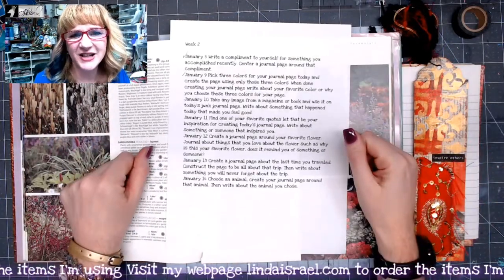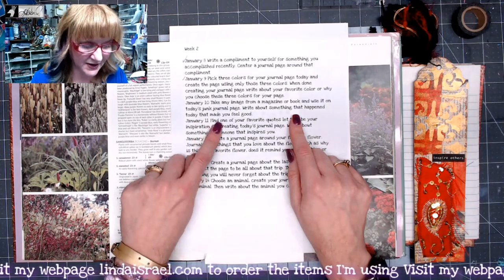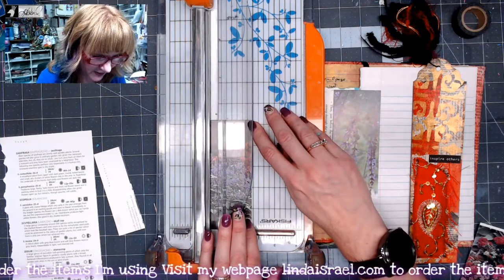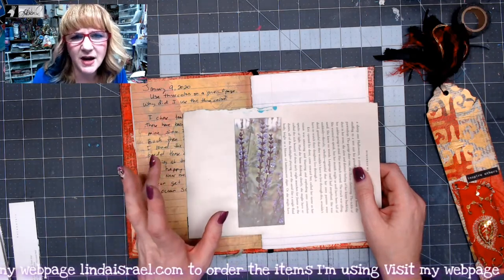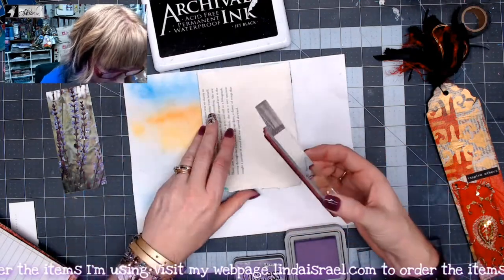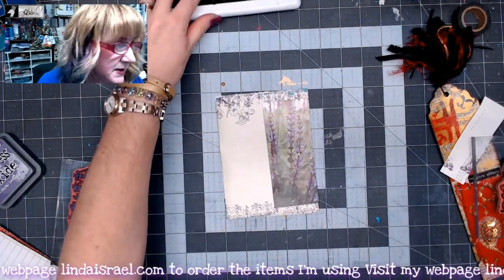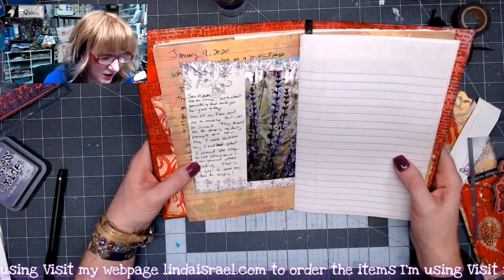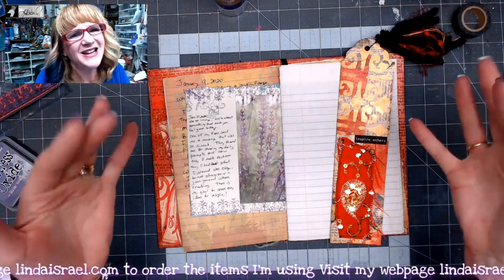January 10th Creative Prompt Use an Image from a Book or Magazine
January 10th Creative Prompt Use an Image from a Book or Magazine. Dig around and find a book or magazine to cut up and pick an image. In this tutorial I'll show my take on using an image from a book along with rubber stamps to create a journal page.

Fiskars 12 Inch Portable Rotary Paper Trimmer
Book Image

Want to write to me? Here is my mailing address:
Linda Israel
818 W Main St
Yukon, OK 73099
USA